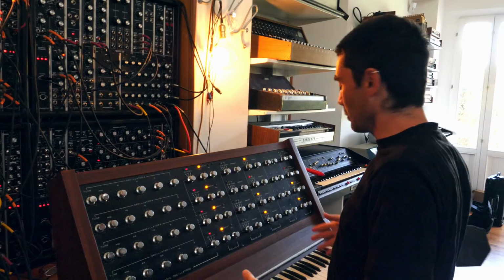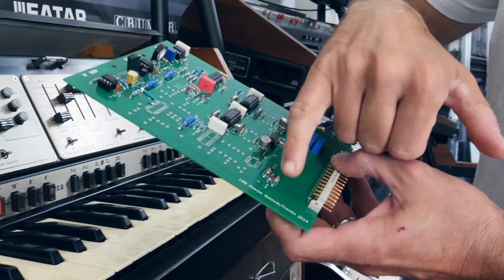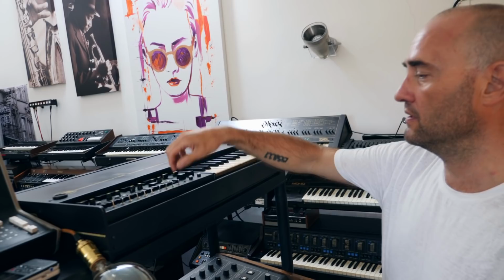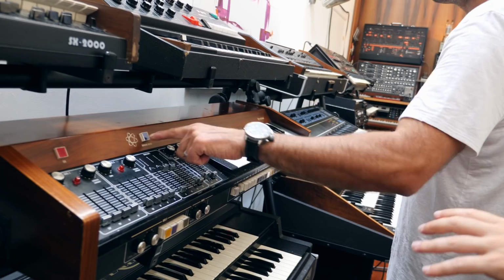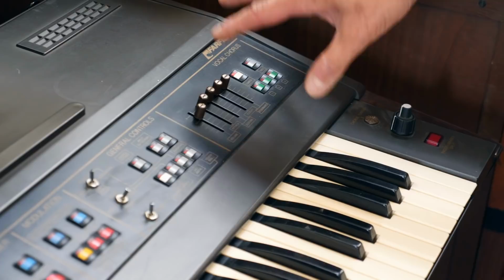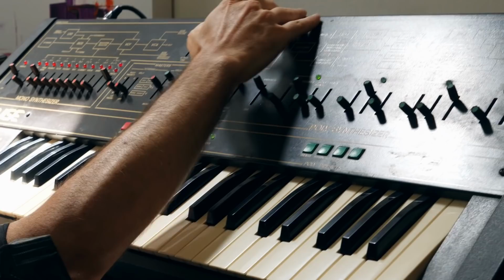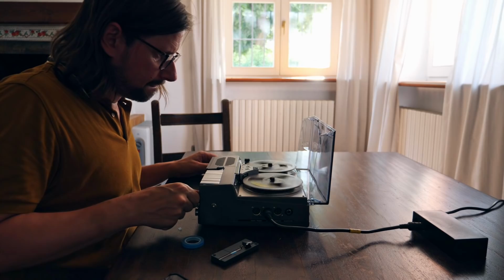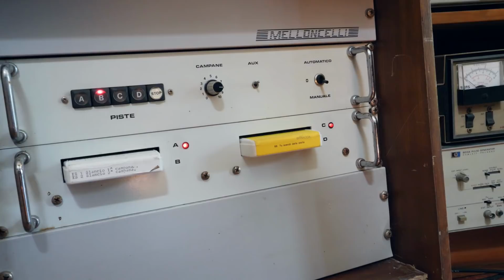The Forgotten Synthesizers Of Marche Region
The Marche Region in Italy was home to a thriving industry of music instrument production from the 1950s to the mid-90s. Tens of thousands of people made organs, accordions and small runs of synthesizers that were like nothing else in the world. Much production closed in the 90s, leaving only a few companies around, and many people lost their jobs. The history of Marche synths was not talked about, too bitter were the memories. The Museo Del Synth Marchigiano aims to change that - a motley crew of synth lovers work together to get the story about this special time in music instrument history out.

I was invited to play a show at Acusmatic Festival in Ancona and visit the collection before. I was overwhelmed by the amazing sounds these machines made, so I captured them on tape and for use in my performance. I also just had to film every synth I could get my hand for you to enjoy. You will find instruments by Siel, Elka, Elgan, Farfisa, Crumar, CRB and more here.

00:00:00 Intro
00:00:56 The Beast
00:02:08 CRB Uranus 2
00:05:10 CRB Oberon
00:06:55 About The Museum
00:07:28 CRB Computer Band 2000
00:10:30 Elgam Carousel
00:12:10 Moreschi
00:13:50 CRB Voce-Strings
00:15:23 Welson Syntex
00:16:53 FBT Synther 2000
00:18:17 Crumar DS-2
00:19:48 Farfisa Polychrome
00:23:41 Elka Synthex
00:25:49 Crumar DP-50
00:26:39 Story Ends in a Bad Way
00:27:16 Elka Wilgamat 3
00:28:20 Elgam ES2000
00:29:05 Crumar Synthaphone
00:29:38 Siel Cruise
00:30:38 Milton GEMICHORD 961
00:33:03 Tape editing
00:34:04 The Show
00:37:25 Visiting the museum
00:38:05 A Synth for Sunday